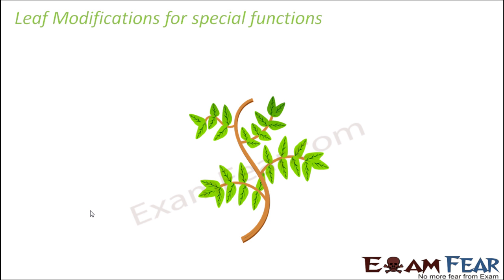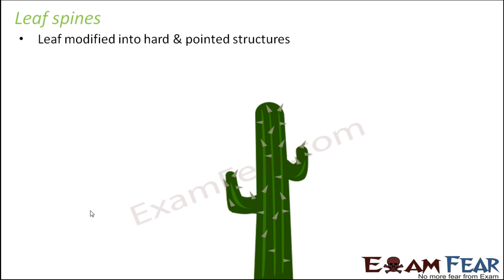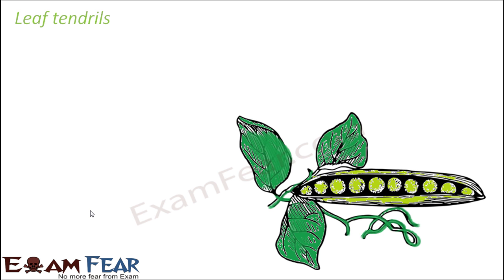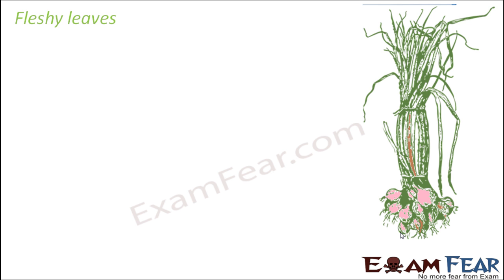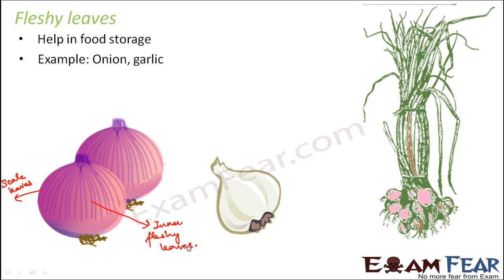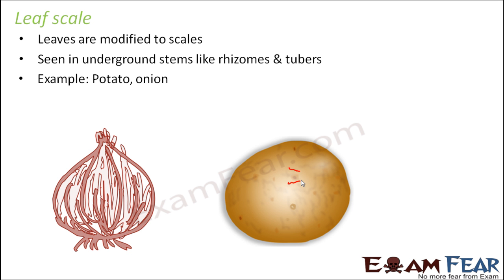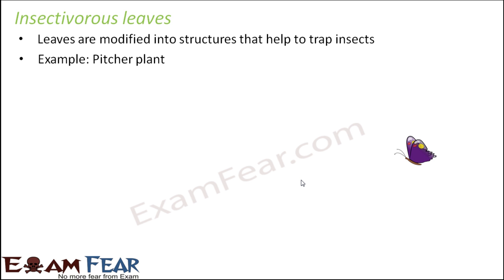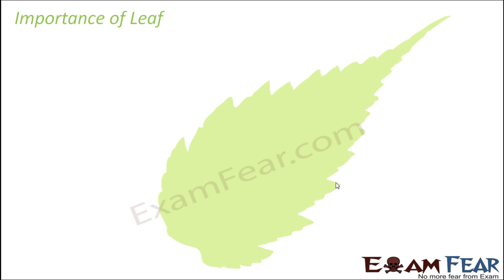Biology Morphology of Flowering Plants part 18 (Leaf Modification) CBSE class 11 XI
Biology Morphology of Flowering Plants part 18 (Leaf Modification: Leaf spines, tendirls, leaf scale, insectivorous leaves) CBSE class 11 XI